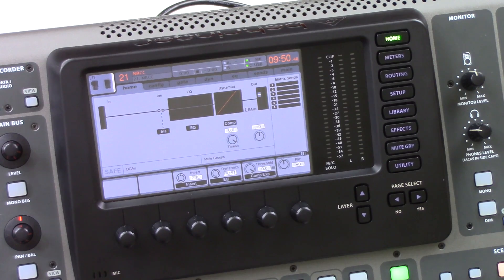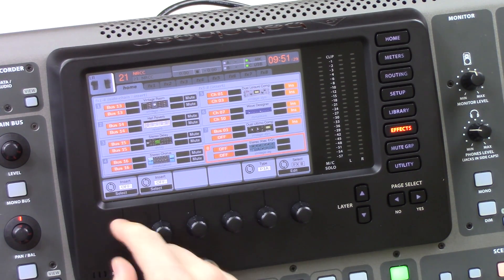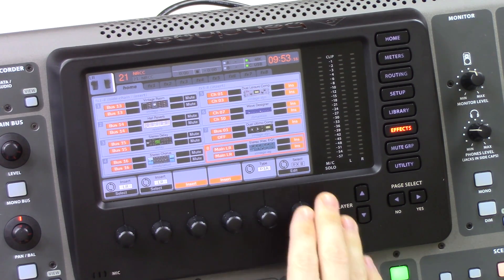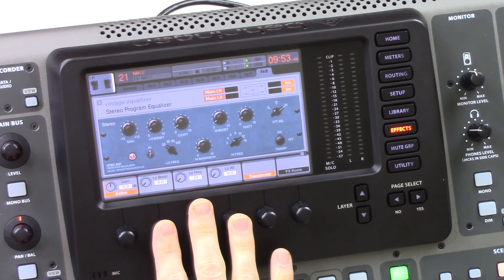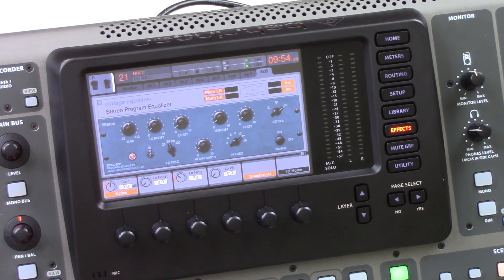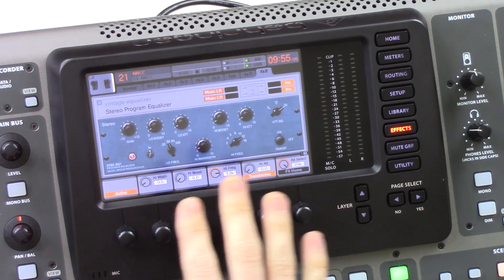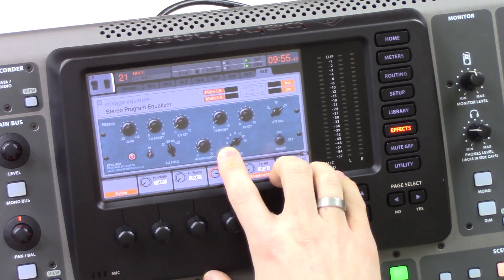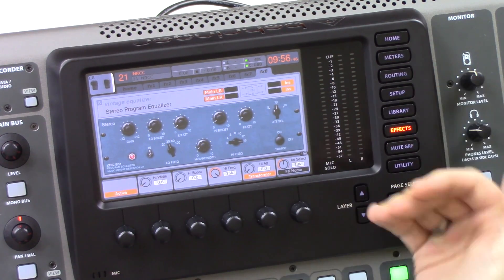Behringer X32 FX Series Tutorial - XTEC EQ1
Welcome to my FX Series of videos on the Behringer X32 console. This series is taking a look at the effect rack built into the X32. Today we look at the XTEC EQ1 Program Equalizer, an emulation of the Pultec EQP-1A. See the Smaart Measurements on the blog

Drew Brashler